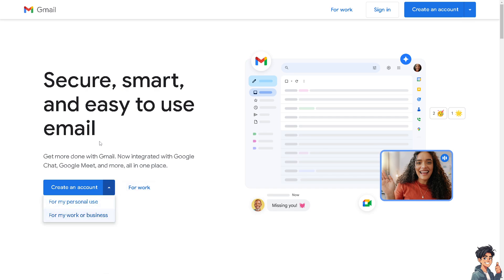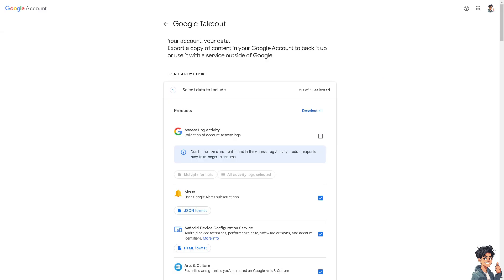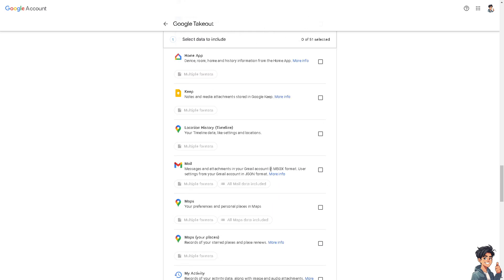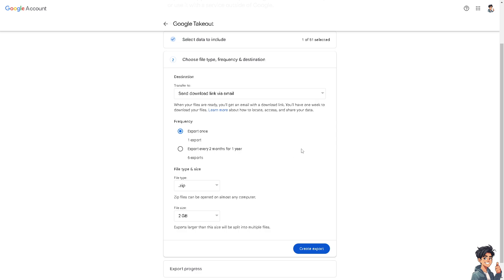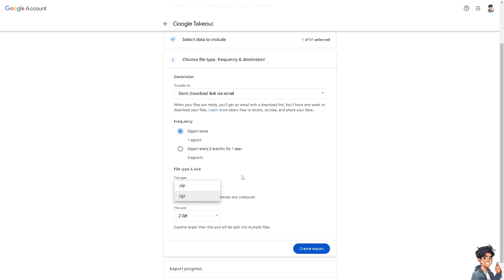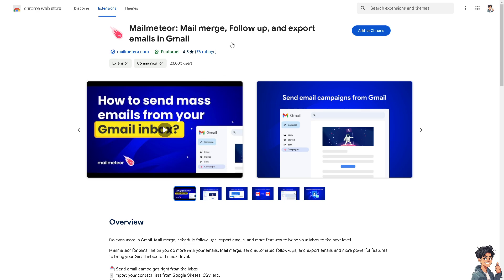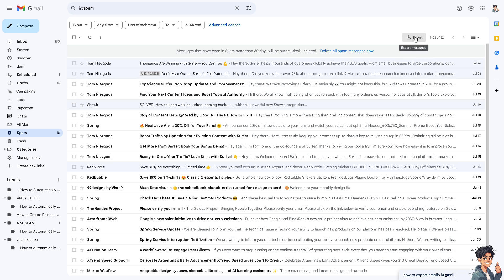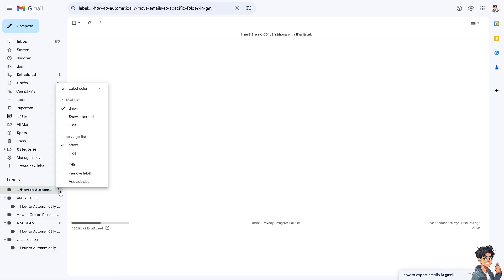How to Export Emails in Gmail (Full 2025 Guide)